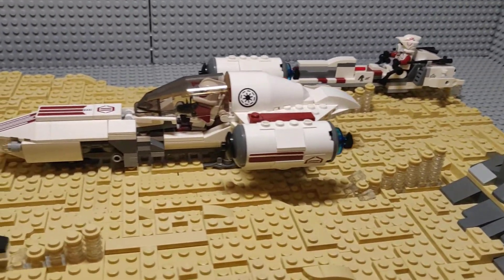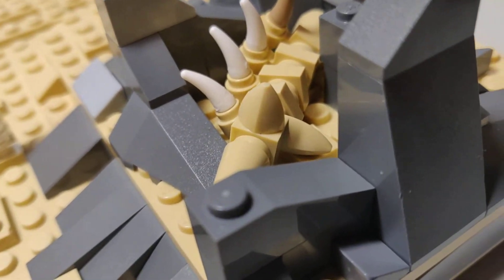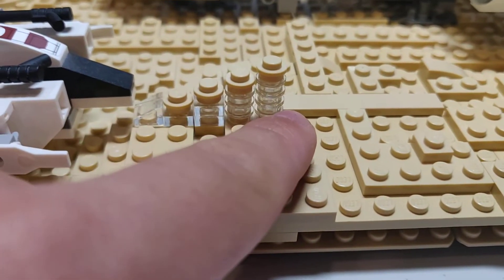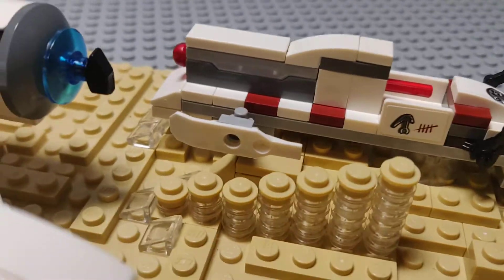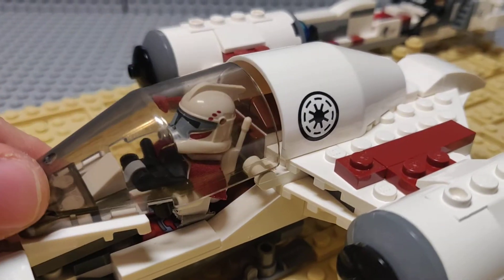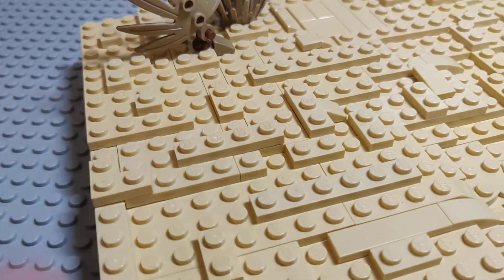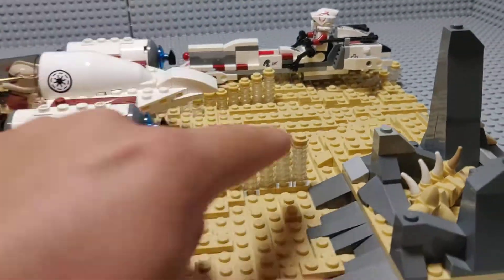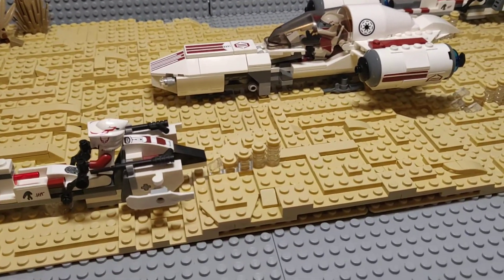(Lego Star Wars) Desert Speeder mission!